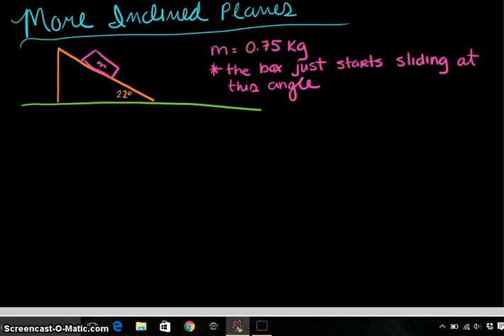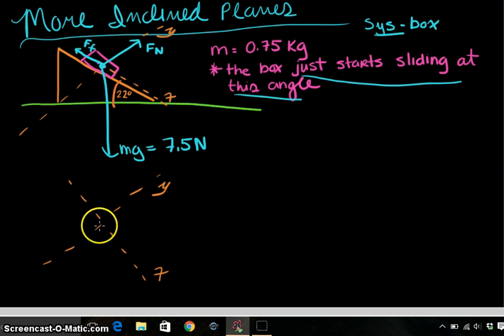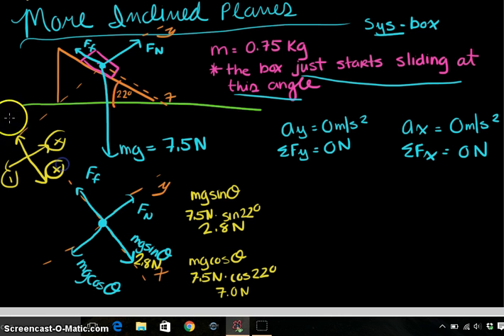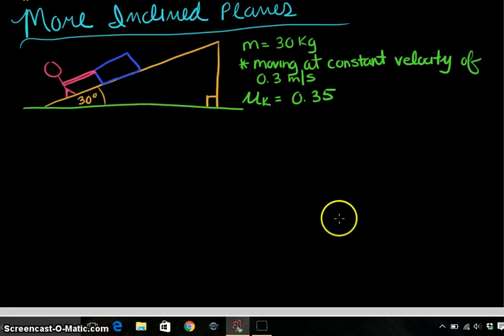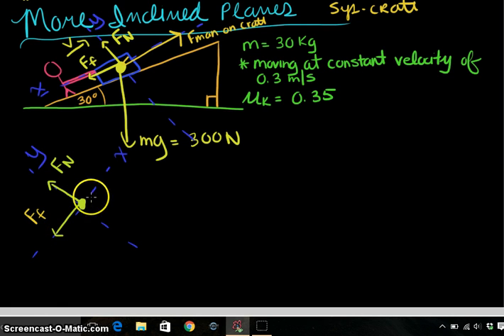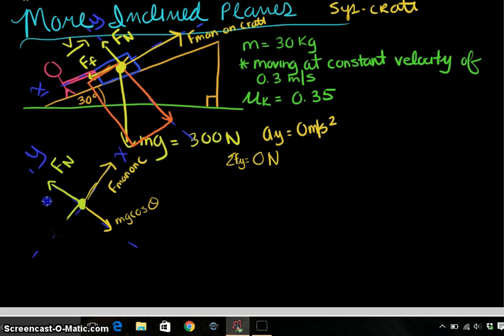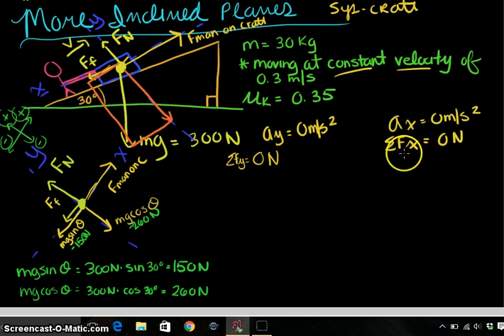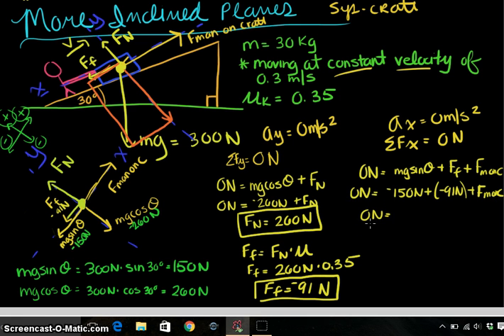AP Physics 1: Applying Newton's Laws 10: More Inclined Planes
a video tutorial about quantitative problem solving and applying Newton's Laws when Inclined Planes are involved